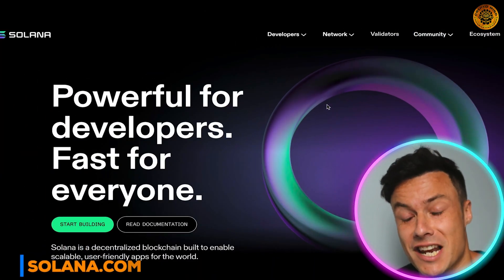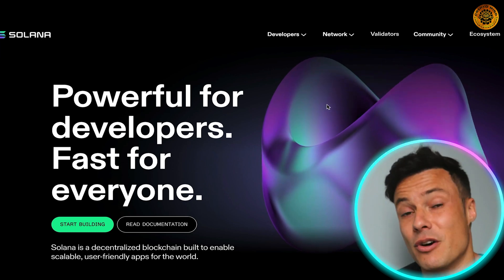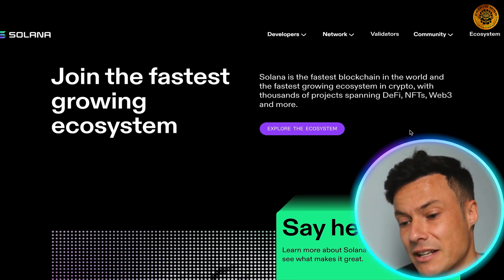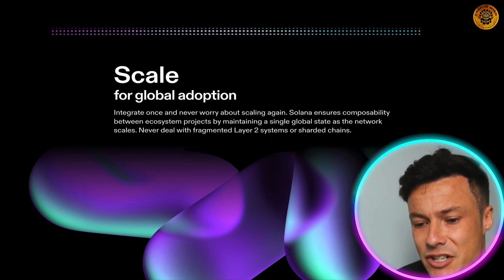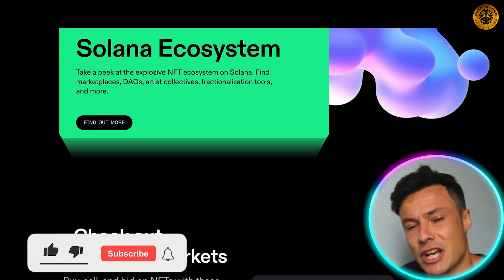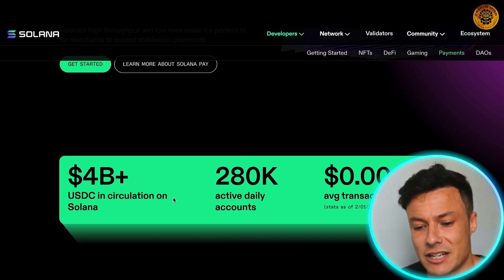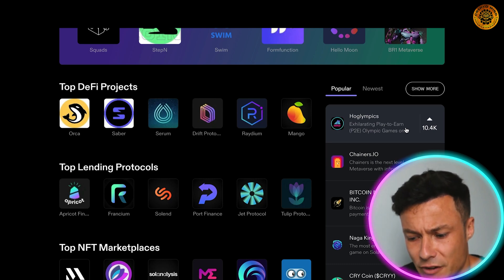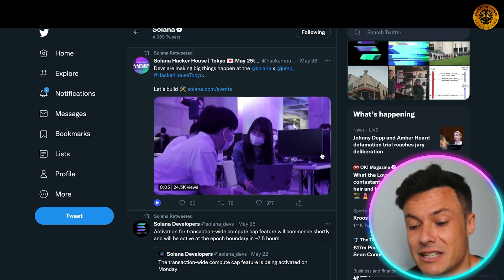Solana Crypto | Solana Sol | Solana Crypto Explained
Welcome to our Solana Crypto Video!

What is Solana?
Solana is a highly functional open source project that implements a new, permissionless and high-speed layer-1 blockchain.

Created in 2017 by Anatoly Yakovenko, a former executive at Qualcomm, Solana aims to scale throughput beyond what is typically achieved by popular blockchains while keeping costs low. Solana implements an innovative hybrid consensus model that combines a unique proof-of-history (PoH) algorithm with the lightning-fast synchronization engine, which is a version of proof-of-stake (PoS).

Solana’s third-generation blockchain architecture is designed to facilitate smart contracts and decentralized application (DApp) creation. The project supports an array of decentralized finance (DeFi) platforms as well as nonfungible token (NFT) marketplaces.

Solana blockchain was rolled out during the 2017 initial coin offering (ICO) boom. The project’s internal testnet was released in 2018, followed by multiple testnet phases leading to the eventual official launch of the main network in 2020.

What makes Solana unique?
Solana’s ambitious design aims to solve the blockchain trilemma, a concept proposed by Ethereum creator Vitalik Buterin, in its unique way. This trilemma describes a set of three major challenges that developers face when building blockchains: decentralization, security and scalability.

It is widely believed that blockchains are built in such a way that forces developers to sacrifice one of the aspects in favor of the other two, as they can only provide two of the three benefits at any given time.

The Solana blockchain platform has proposed a hybrid consensus mechanism that compromises on decentralization to maximize speed. The innovative combination of PoS and PoH makes Solana a unique project in the blockchain industry.

Generally, blockchains have greater scalability, depending on the number of transactions per second they can support, the more and better they scale. In decentralized blockchains, however, time discrepancies and higher throughput slow them down, meaning that more nodes verifying transactions and timestamps take more time.

In a nutshell, Solana’s design solves this problem by having one leader node chosen based on the PoS mechanism that sequences messages between nodes. Thus, the Solana network benefits, reducing workload that results in increased throughput even without a centralized and exact time source.

Also, Solana creates a chain of transactions by hashing the output of one transaction and using it as the input of the next transaction. This history of transactions gives a name to Solana’s main consensus mechanism: PoH, a concept that allows for greater scalability of the protocol which, in turn, boosts usability.

I hope you found value in our Solana Crypto video. Make sure to leave a like on the video if you gained value from it!

⏰TimeStamps⏰

0:00 intro
0:25 solana introduction
8:00 summary